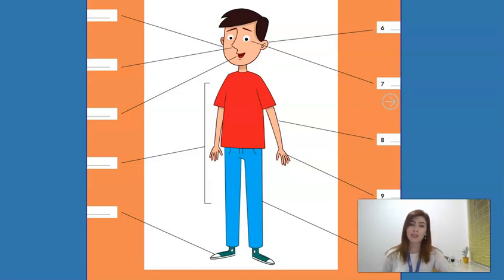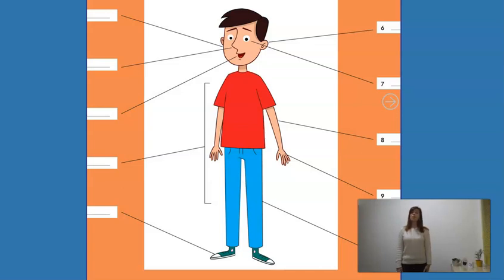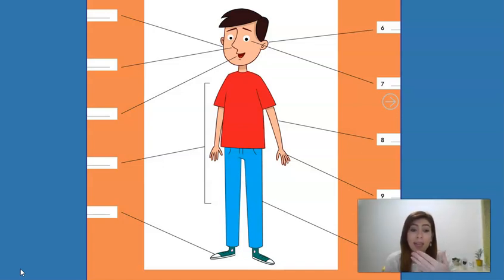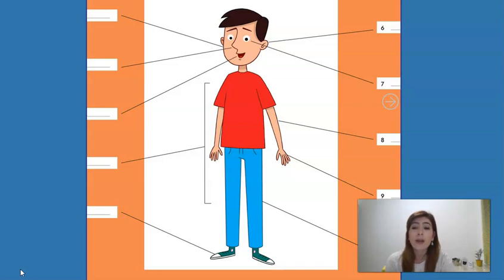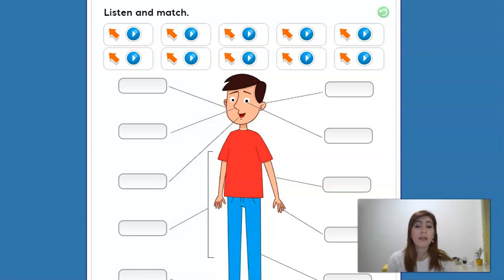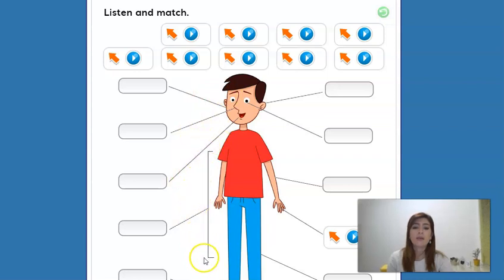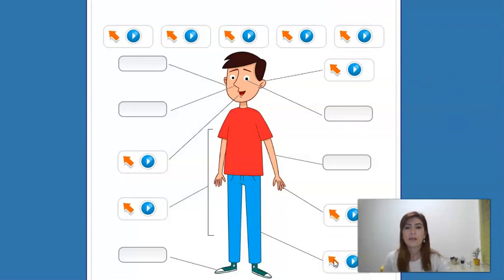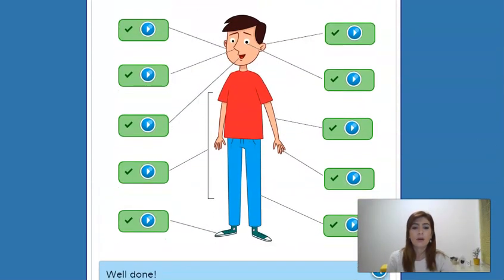Great Time 1 Unit 6 Vocabulary Parts of the body Part 3